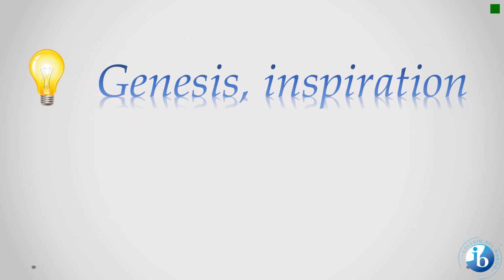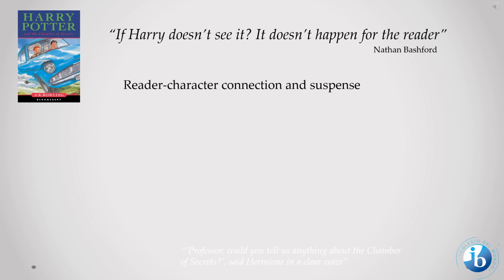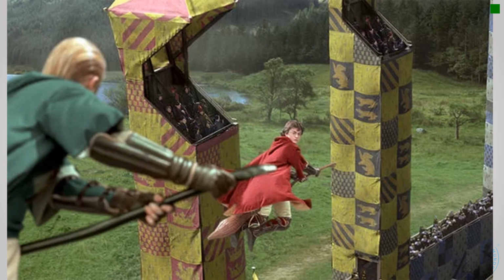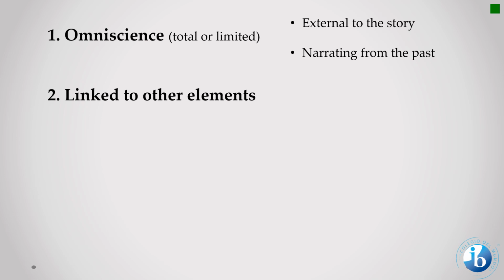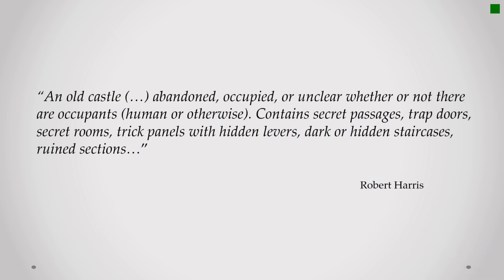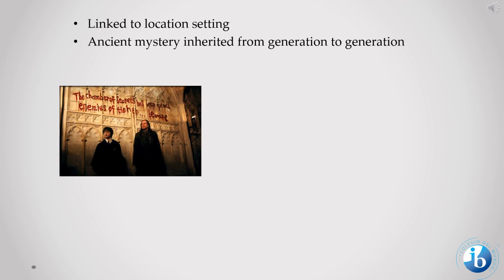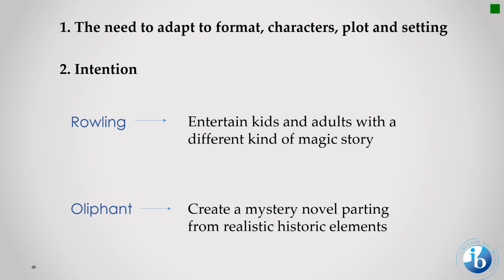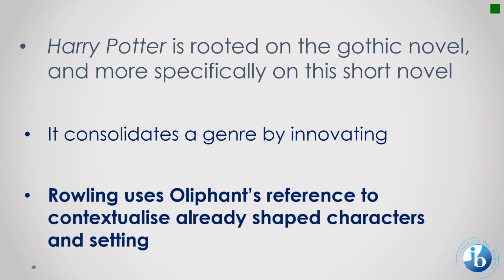Indagare 2018. 23 Alba Carbonell